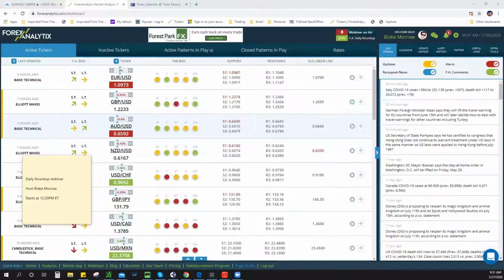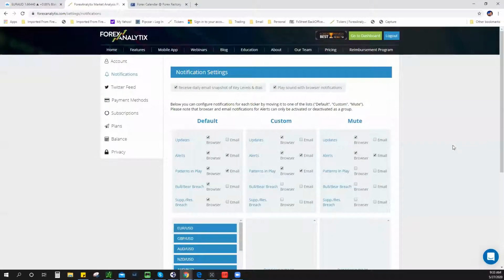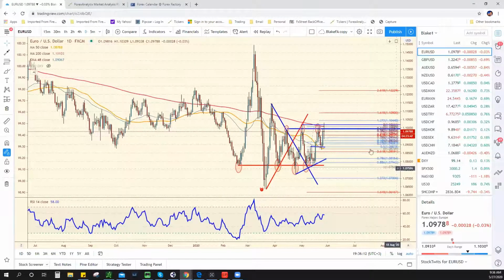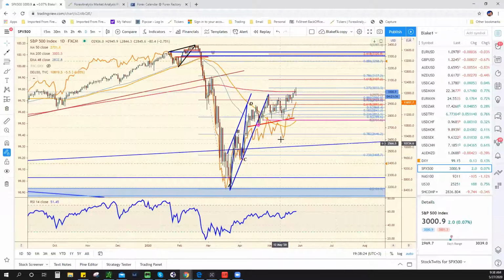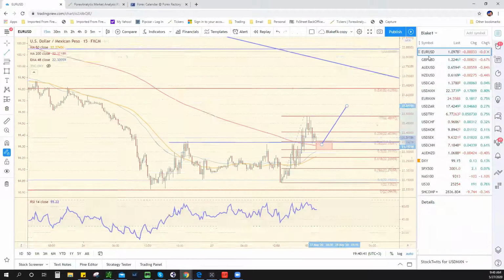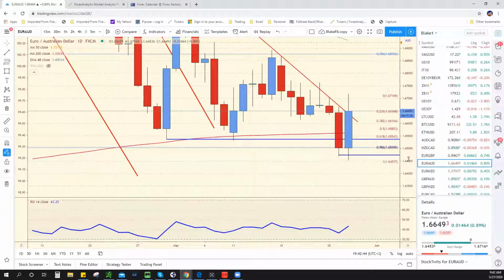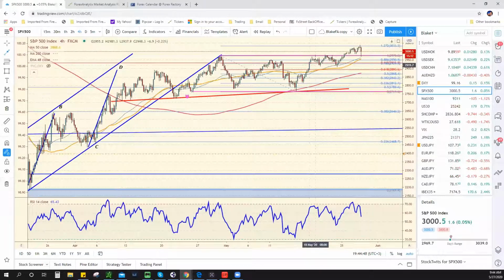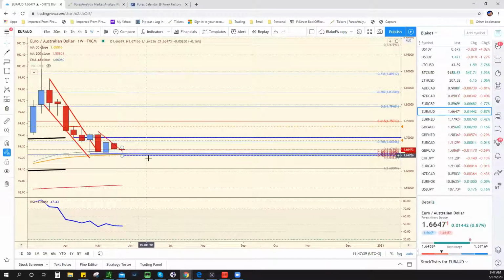Daily Roundup May 27th 2020